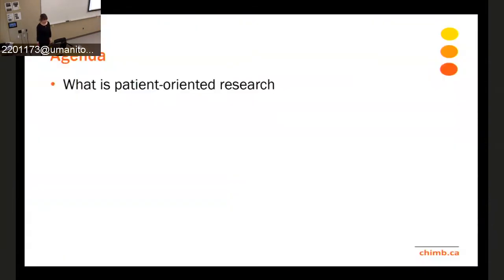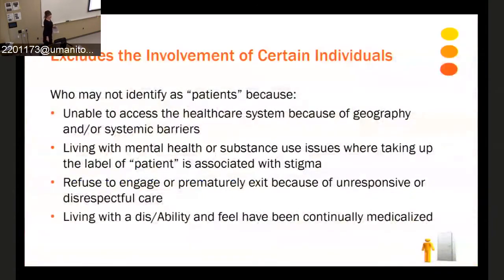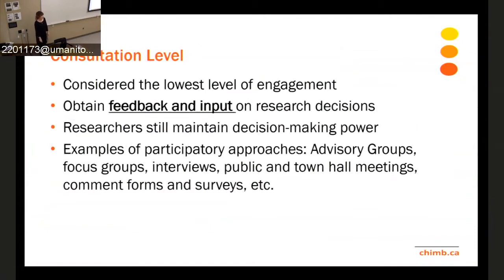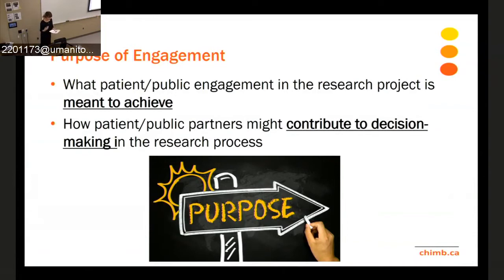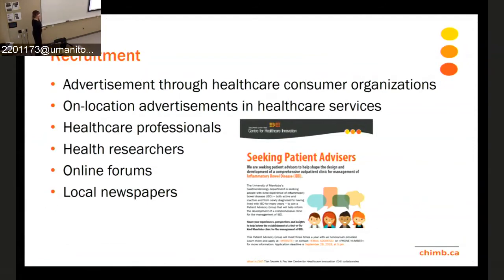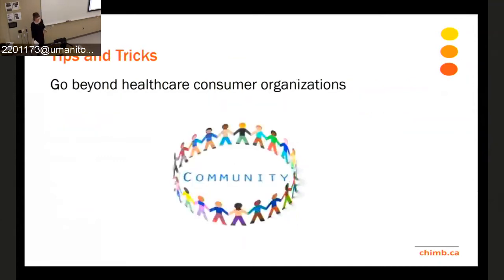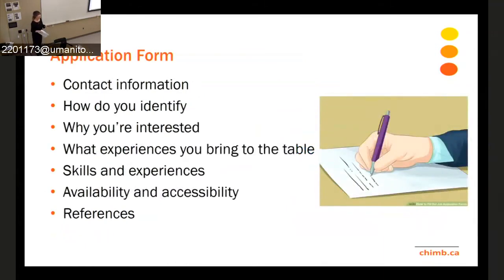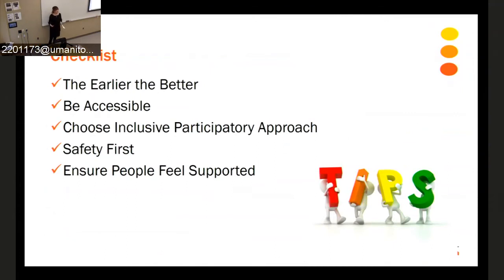Where Are All the Patient Partners? Recruiting for Engagement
November 28, 2018—The Public and Patient Engagement in Health Research Lunchtime Learning Series introduces participants to the principles of public and patient engagement in health research. Participants learn how to build meaningful partnerships between researchers and people with lived experience that inform decision-making about the health research to improve clinical and practice outcomes.

Learning Objectives:
- Describe key steps in seeking patient and public partners for your research
- Evaluate the readiness of patient and public partners to engage
- Describe the different methods for inclusive recruitment in different patient/public partner contexts